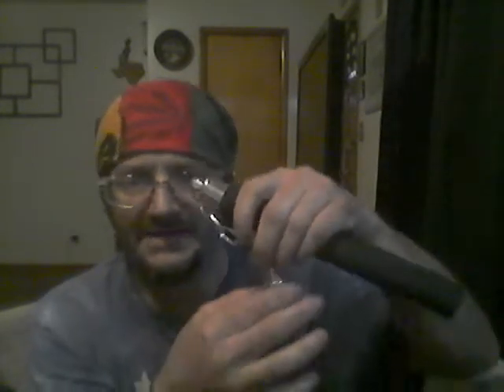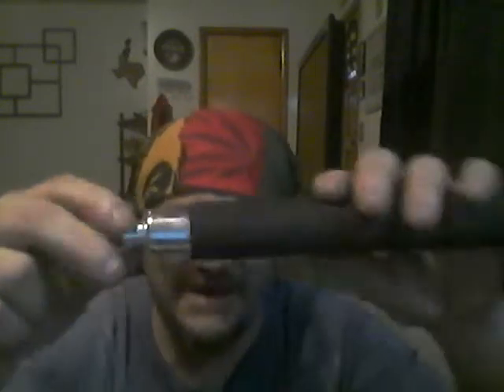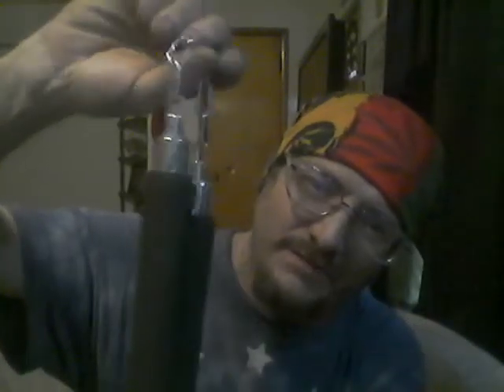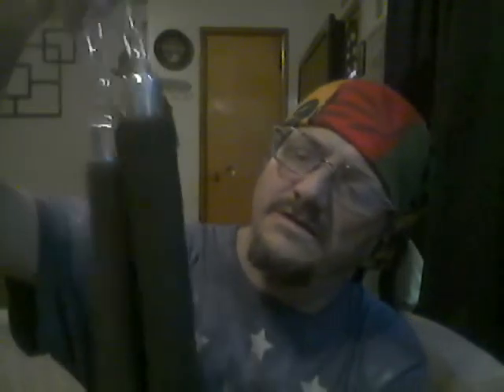Ya my hair is real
doing it for you